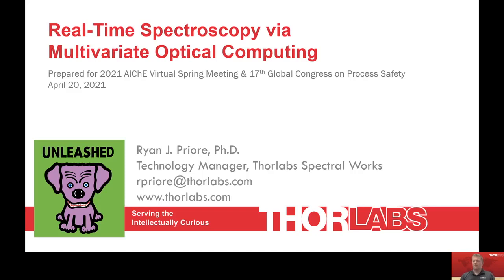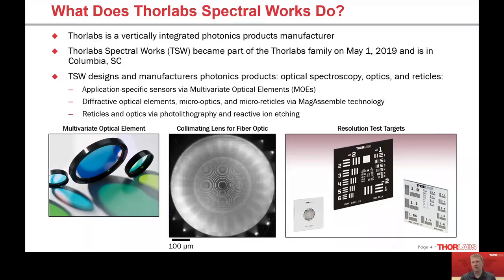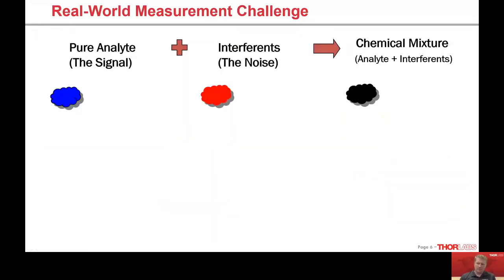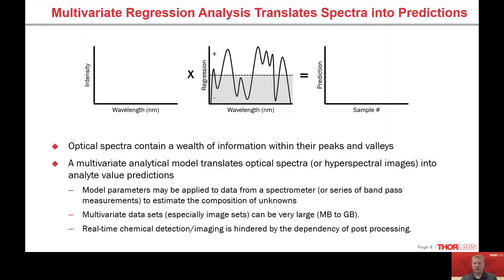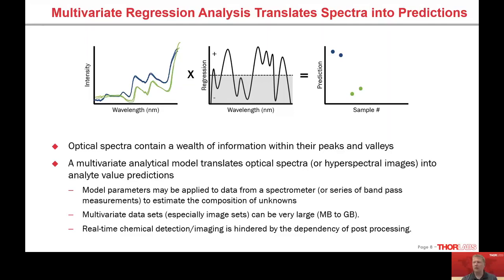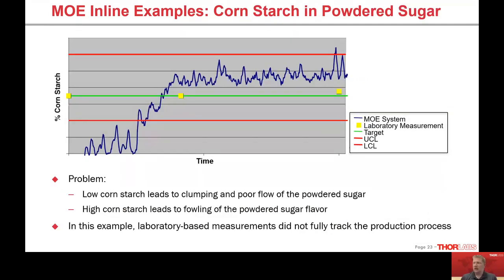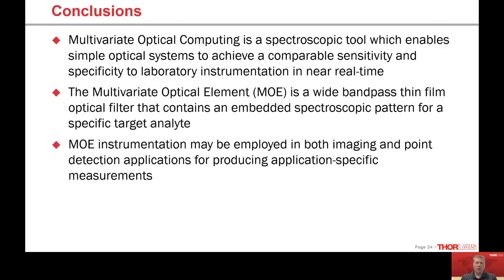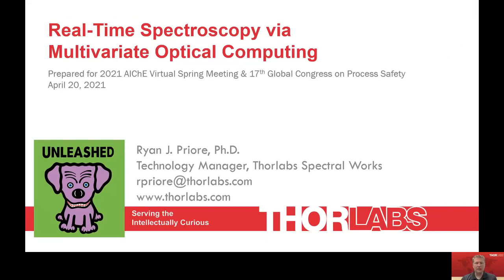Real-Time Spectroscopy via Multivariate Optical Computing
An overview of the Thorlabs’ Multivariate Optical Element (MOE) technology starting with a brief history of MOEs. Technology Manager, Ryan Priore, Ph.D. then explains how MOEs function from an analytical standpoint. He then finishes his discussion with the process of encoding an MOE and MOE applications.